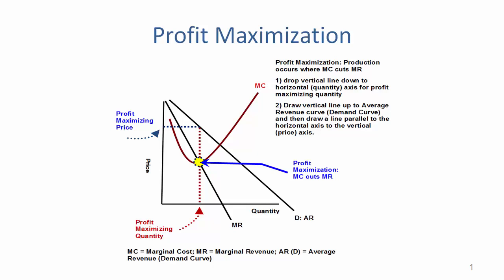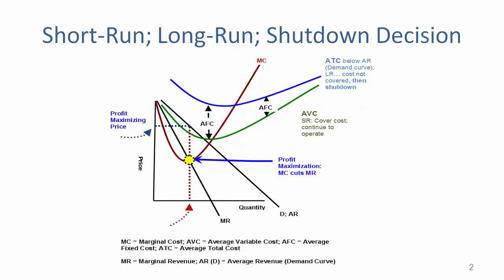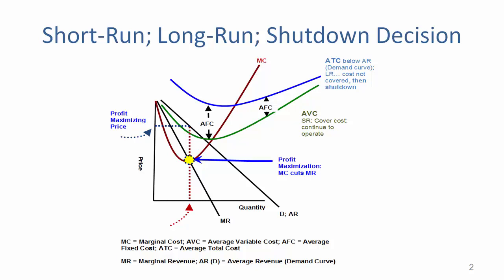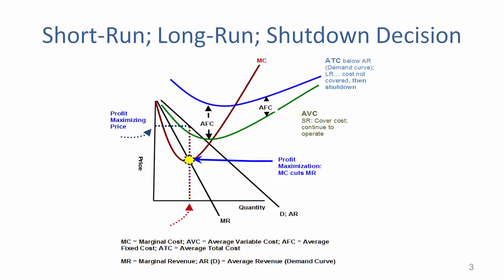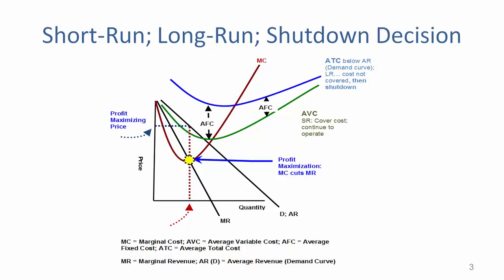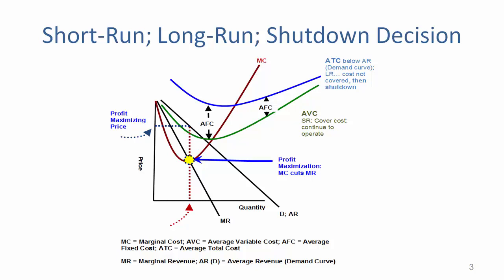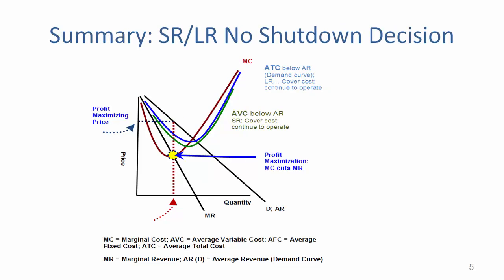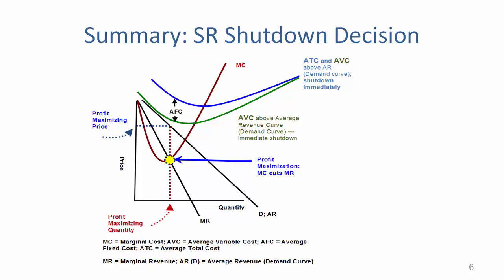Profit Maximization SR LR Shutdown